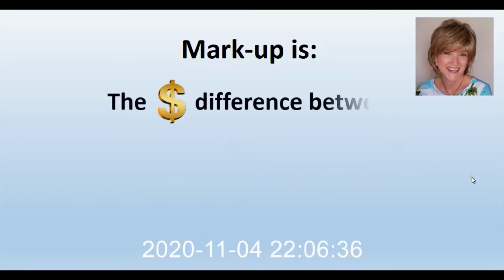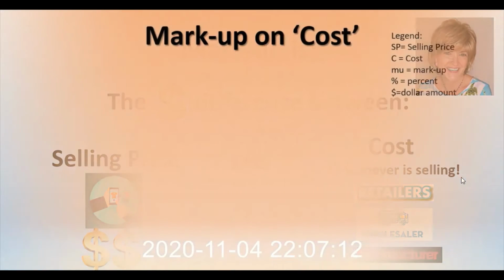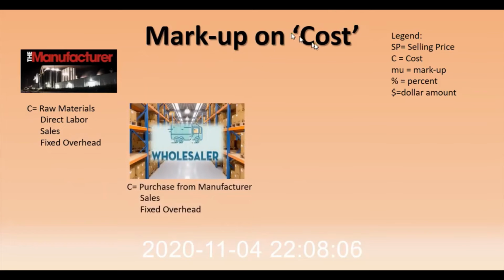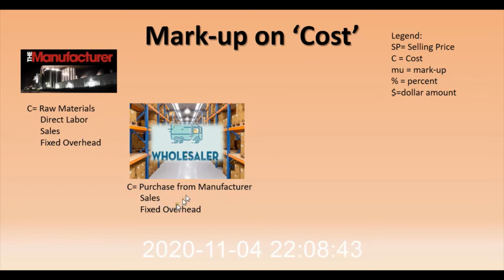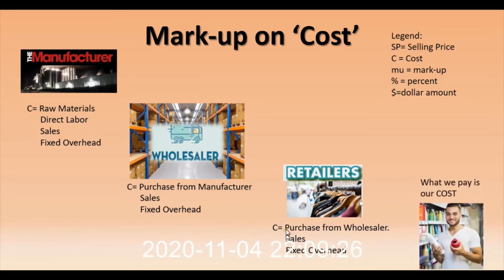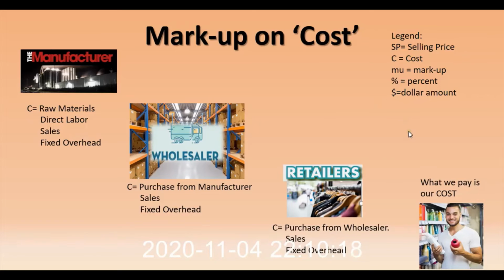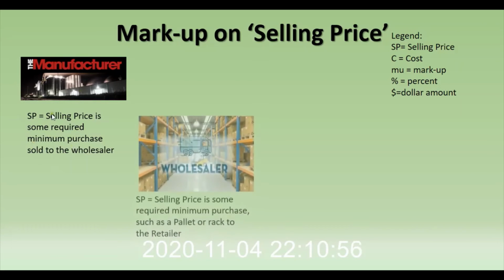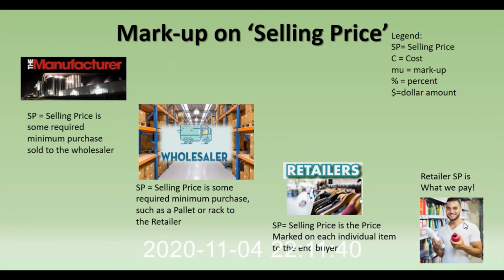A simple visualization and discussion on how Markup takes place among all Channel members.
This short video tries to help define MarkUp, how MarkUp is calculated two different ways, one way based on Cost, the other based on Selling Price. When discussing 'markup', it's important to identify how your audience/company/boss/client determines MarkUp percentages. It can make a BIG difference in understanding=). Hope you find this helpful. Dr. M